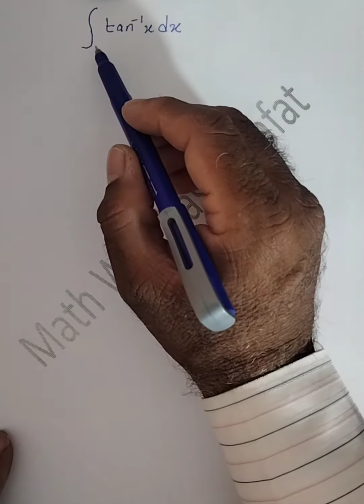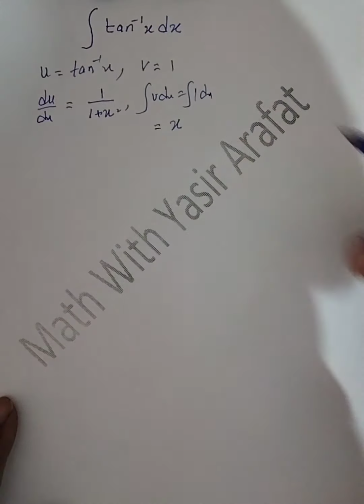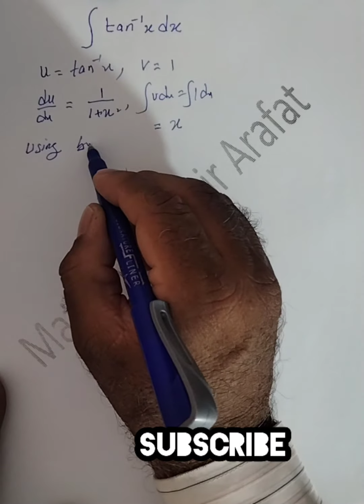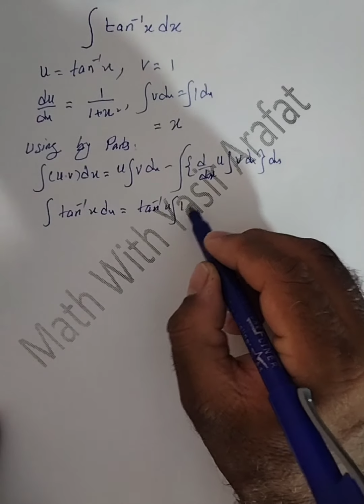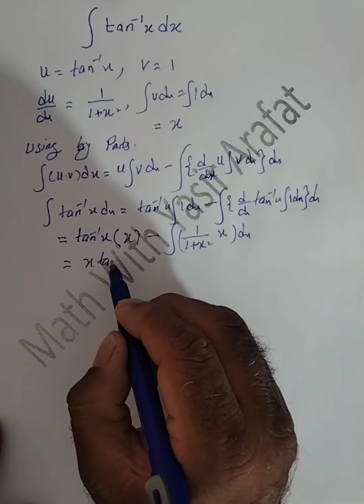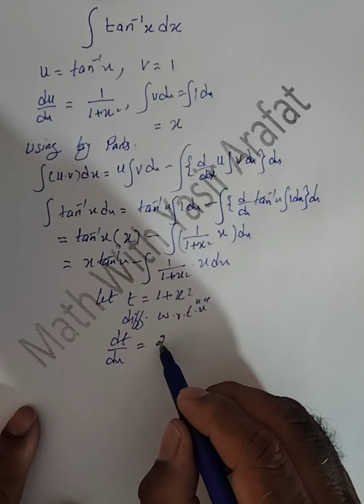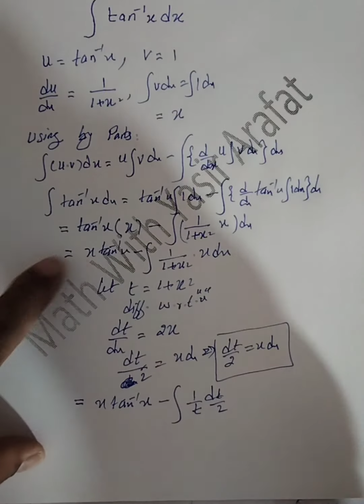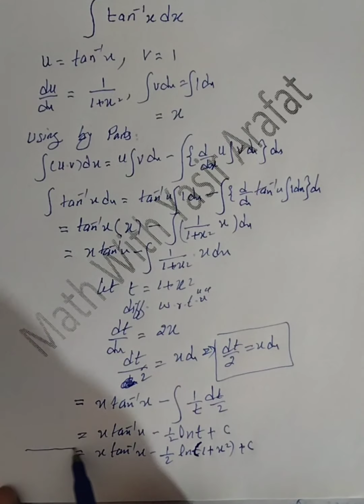|Integration by parts |class 12 Mathematics| integration class 12|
Dear students
Today the lecture is about Integration. in this i have discussed how find integration by using by parts.this video helpful for federal board and Karachi board students. This video is in English language.